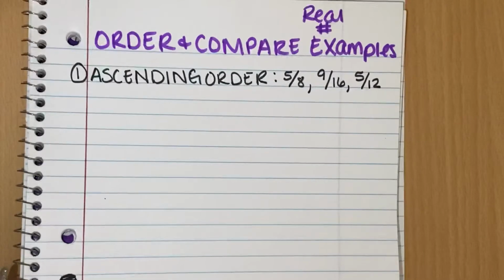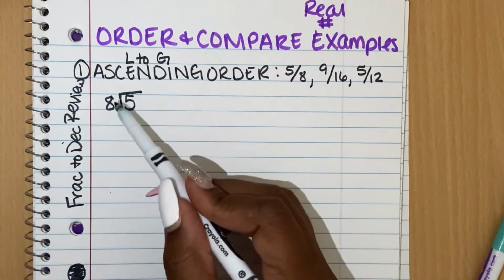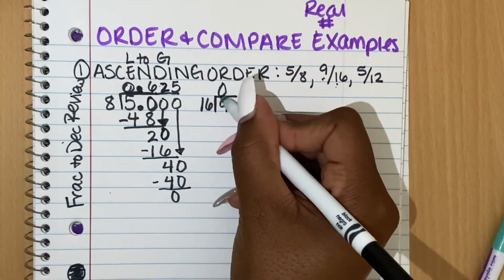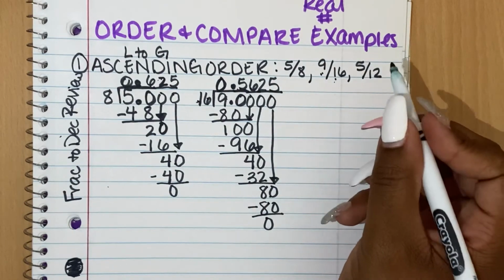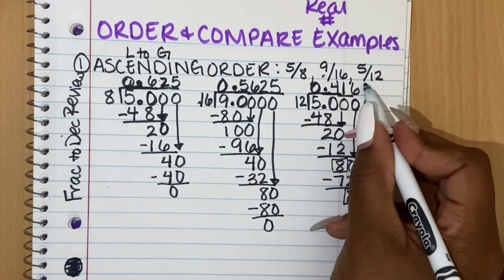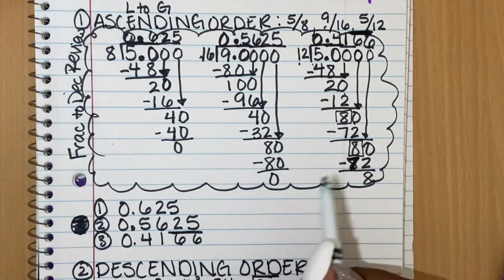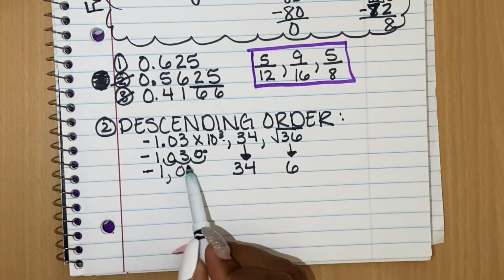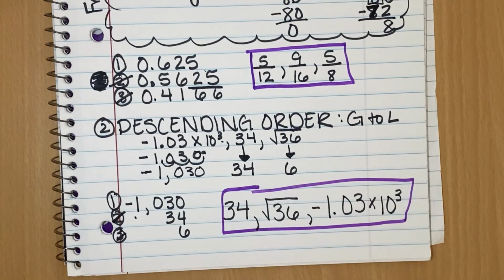Ordering & Comparing Real Numbers Examples